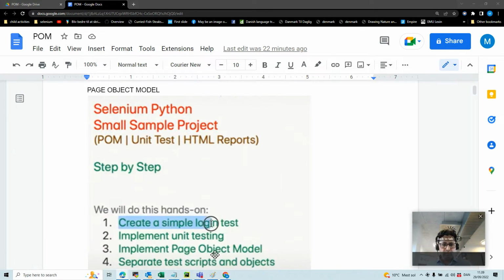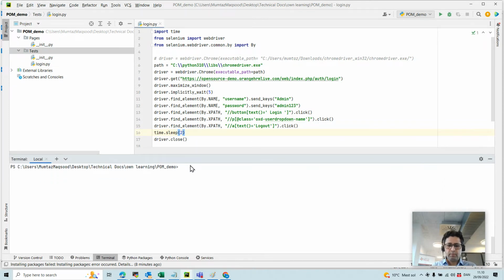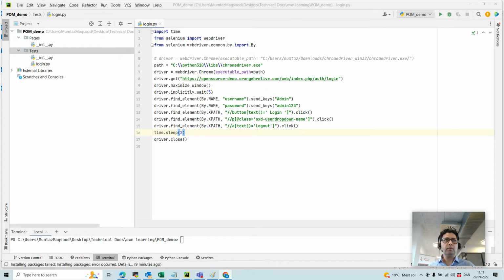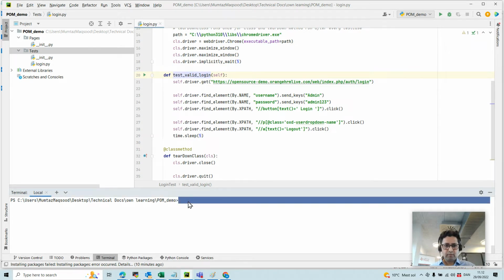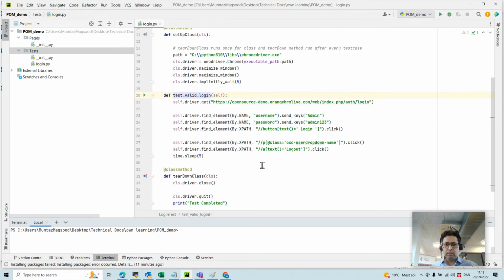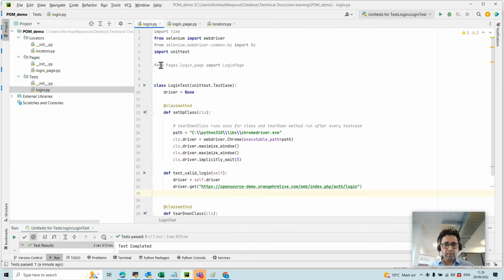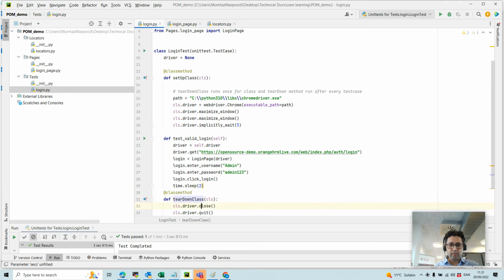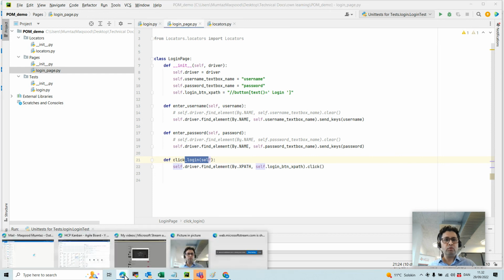POM deom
POM implemented by using Selenium, Python, Unitest